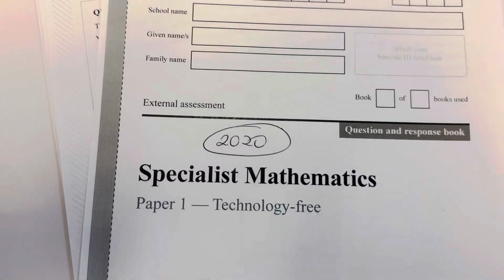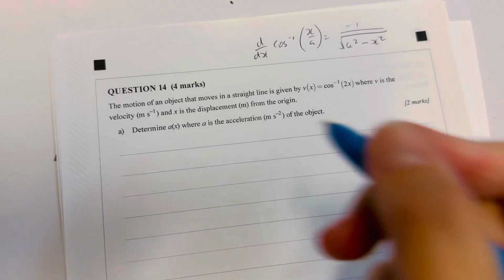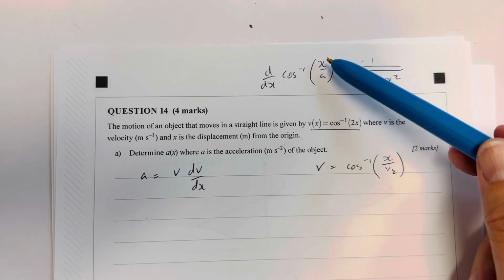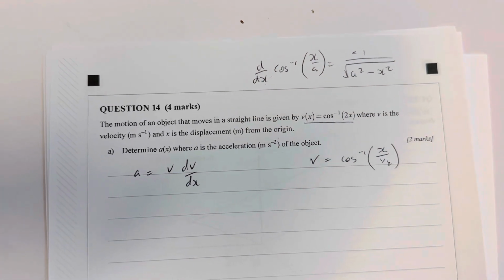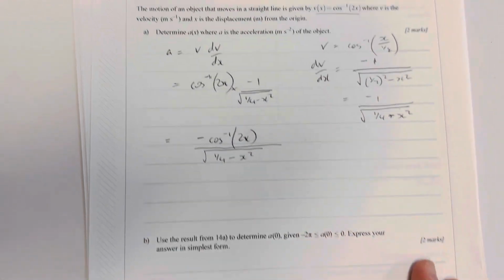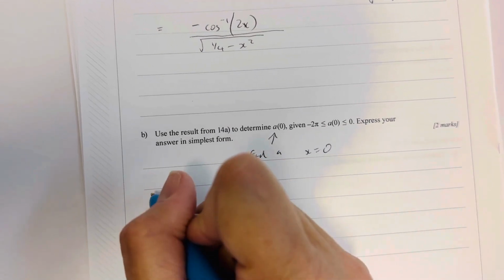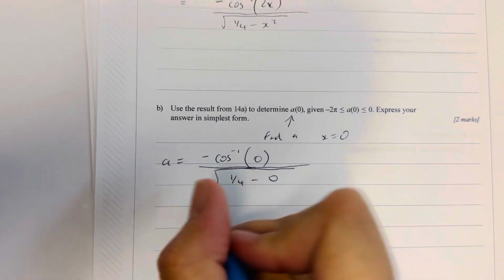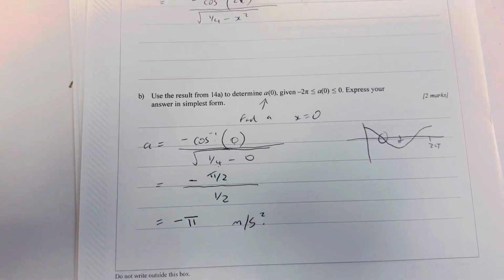6 : 2020 Specialist EXTERNAL paper 1 TF Q14